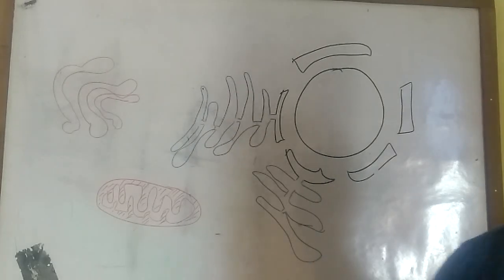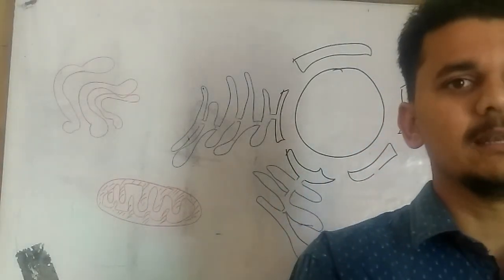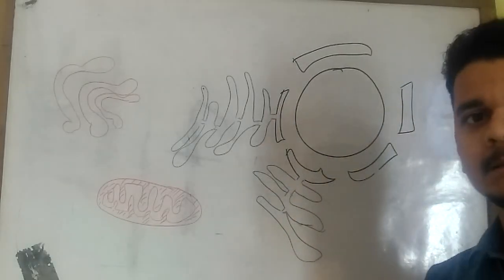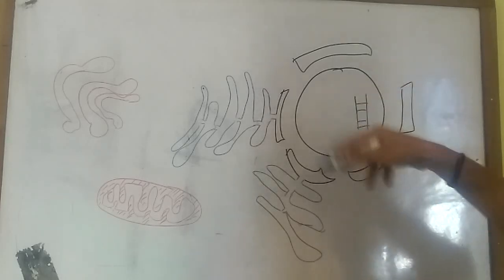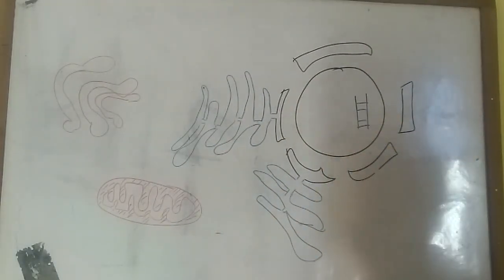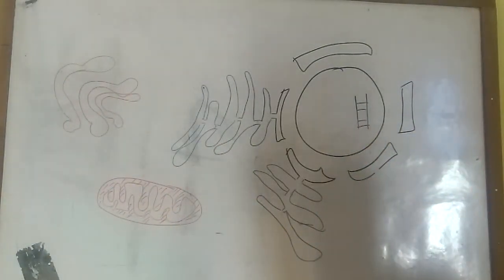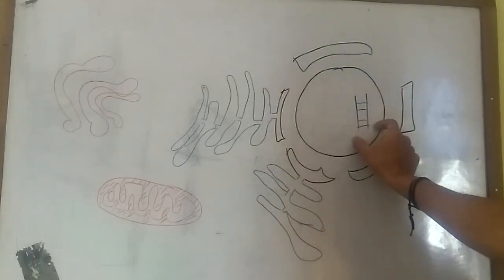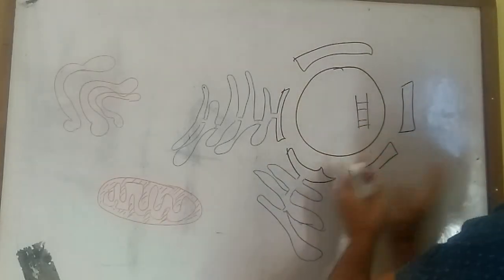Central Dogma of Life : the World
# central Dogma
# process
# Dna